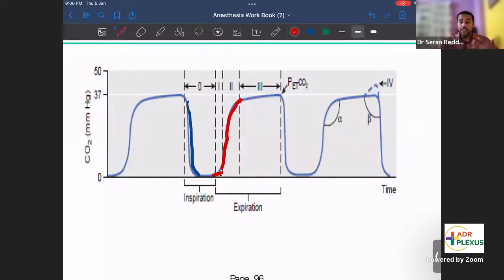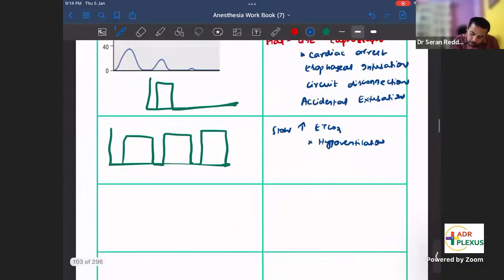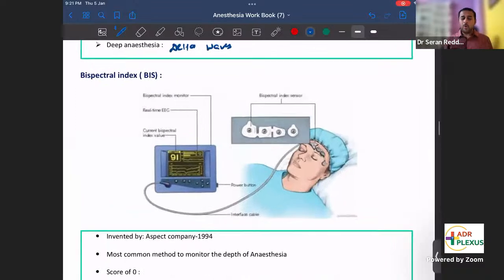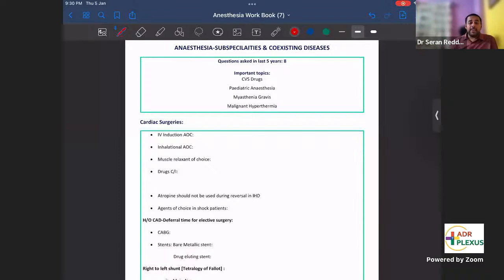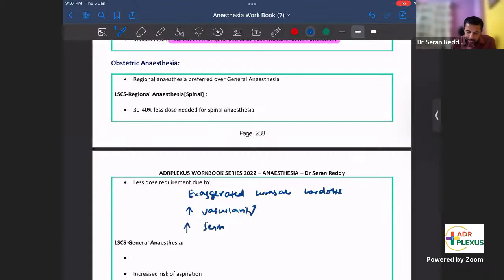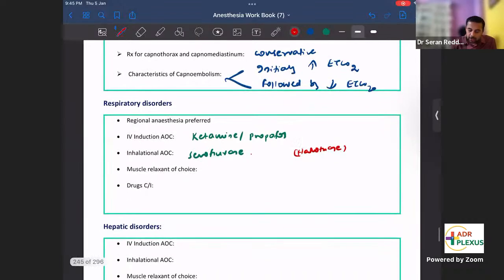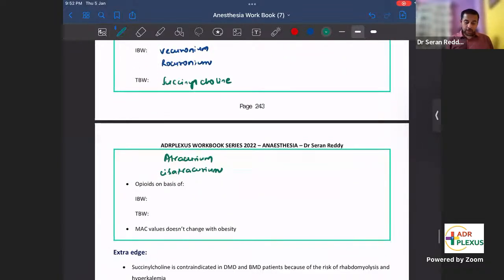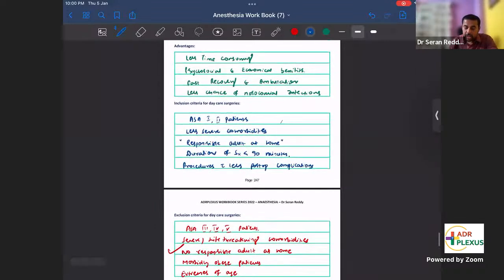ADrPlexus 9PM High Yield Revision Session for NEET-PG 2023